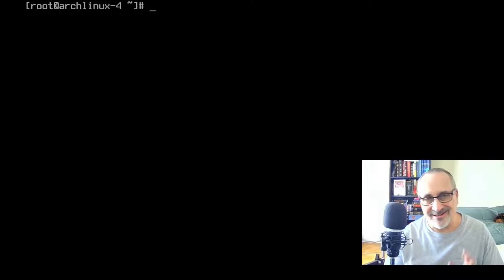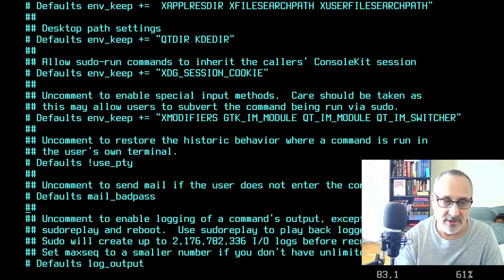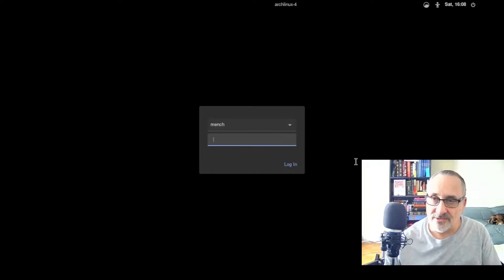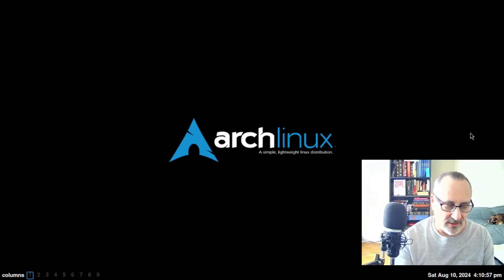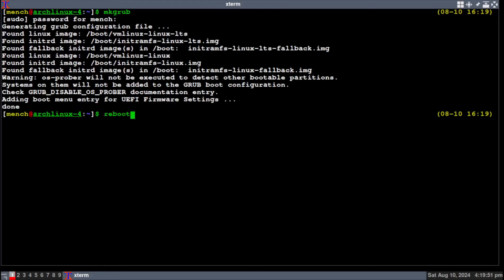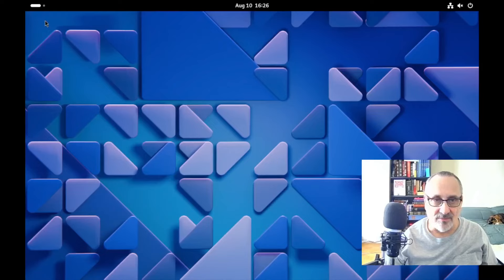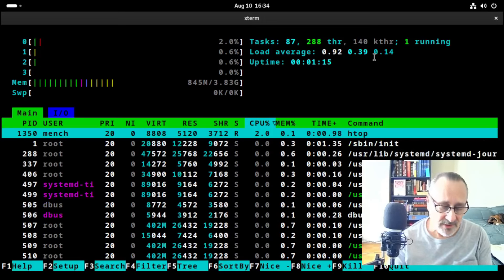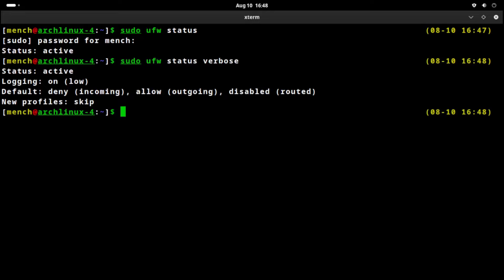Arch Post Install with My Scripts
I use my scripts for installing my favorite WM, DE, & Apps
Timestamps:
00:00  Introduction
00:48  Not encrypted, but you should encrypt
02:15  Pacman Config file
03:14  Update system
03:45  User with password & sudo
06:45  Configuration folder
08:14  Git install
08:47  Download my repository
10:40  Auto App Script Explanation
15:04  Auto App running the script
16:19  Run Config Script Explanation
19:52  Run the Run Config Script
21:02  ZSH make it default shell
23:00  Reboot
24:00  Qtile
25:15  Awesome
25:52  Change 5s delay to 10s on boot
29:05  Reboot
31:05  KDE & Gnome installation
32:30  Gnome
34:25  Make Gnome use less RAM
35:40  Reboot
36:53  KDE Plasma
38:23  Make KDE use less RAM
39:40  Reboot
40:50  Login Manager for KDE (display Manager) Sddm
41:40  Reboot
42:55  Delete LTS Kernel
43:55  Login Manager for Gnome (display Manager) Gdm
44:33  Reboot
46:02  Firewall check
46:46  Concluding thoughts